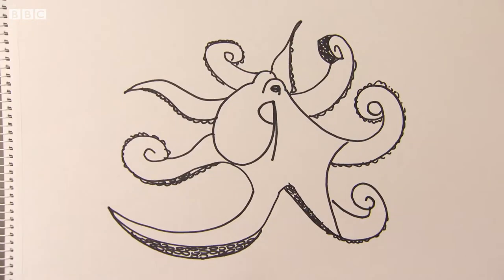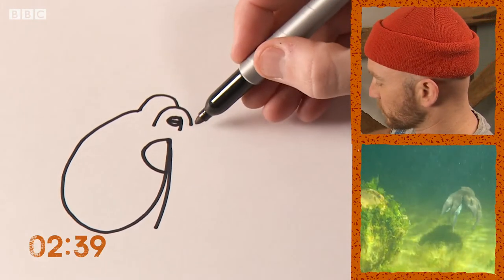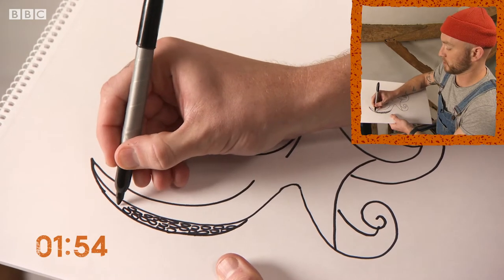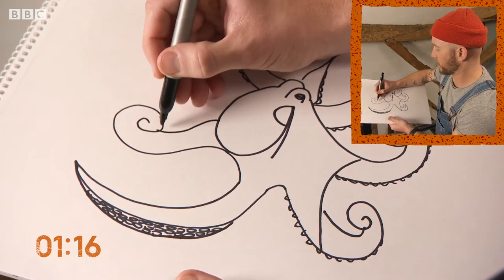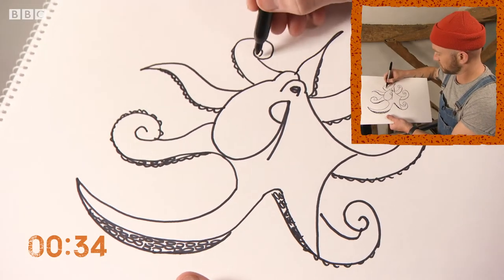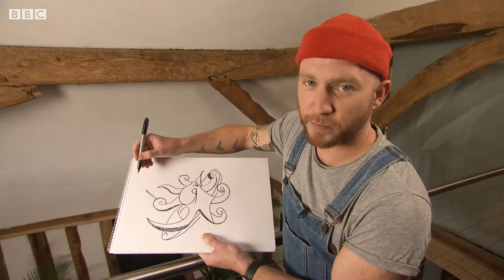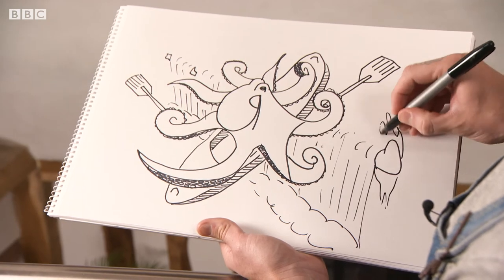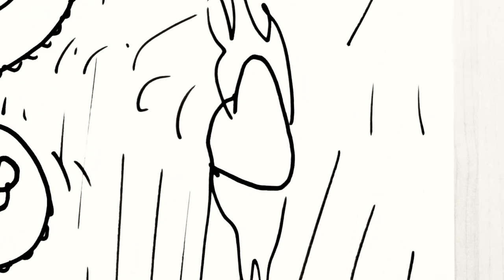How To Draw An Octopus...KAYAKING DOWN A WATERFALL! | Earth Sketch Pad | BBC Earth Kids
Today's cool creature is an octopus! Octopuses have 8 strong arms covered in suckers which they can use to handle tools and perform tasks - like cracking shells and reaching into small spaces. And they don't even have any bones!

Earth Sketch Pad Episode 22 with Ricky Martin
Ever wanted to draw a squirrel (decking a grizzly bear), an aardvark (with its nose stuck in a hoover), or a goose (ruining a kid’s birthday party)? Armed only with a pad of paper, jumbo markers, and a dollop of mischief, a host of artists and creators share their tips, tricks and hacks for drawing bugs, birds and beasts.